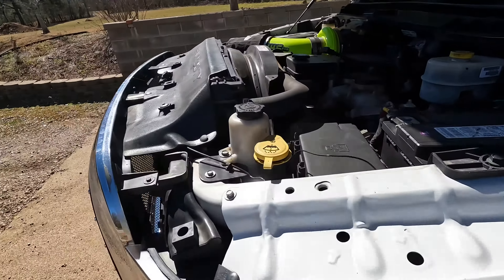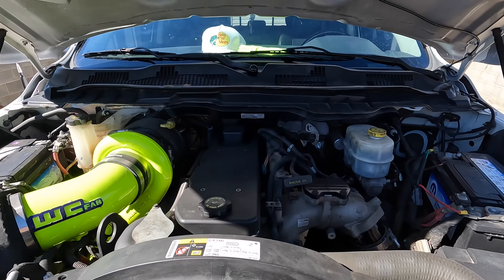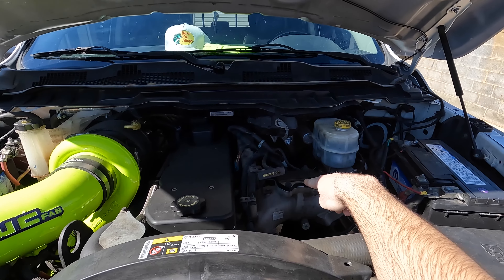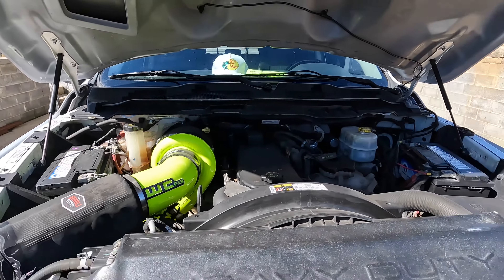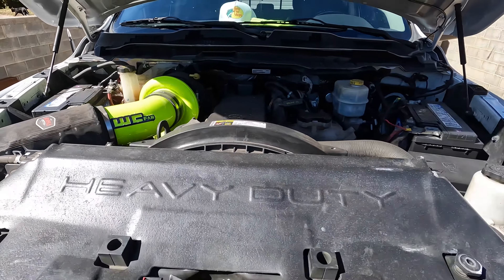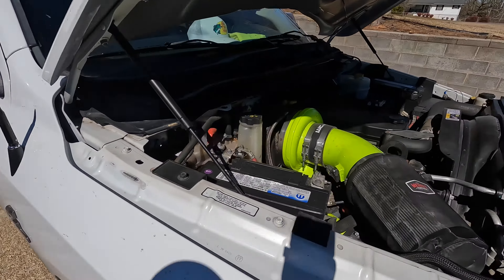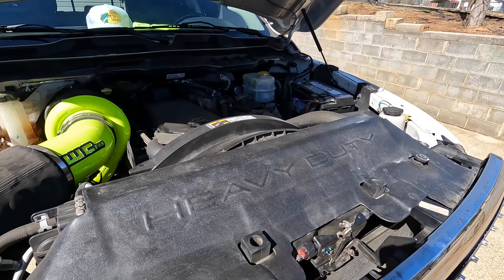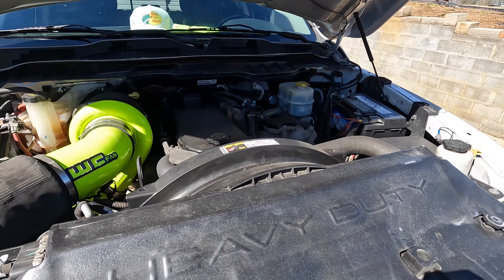6.7 cummins egr delete **without removal**